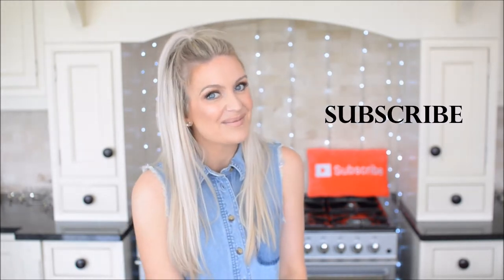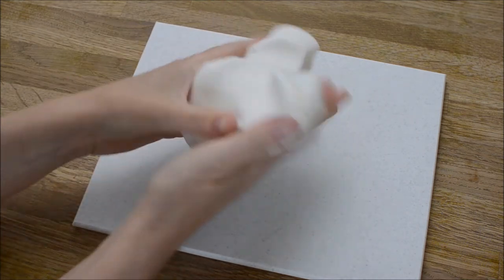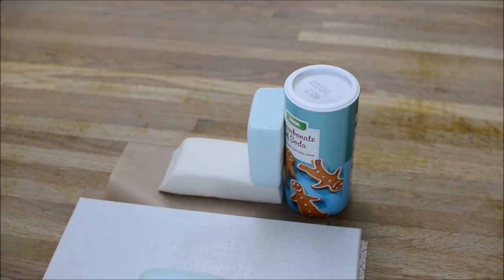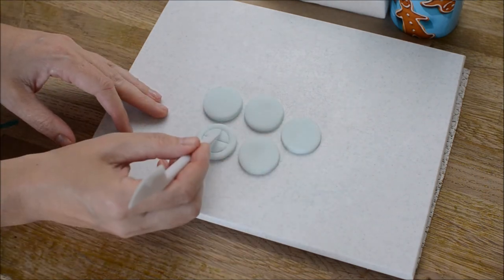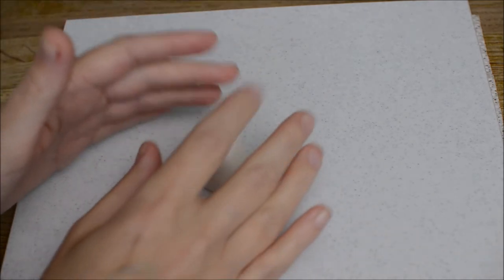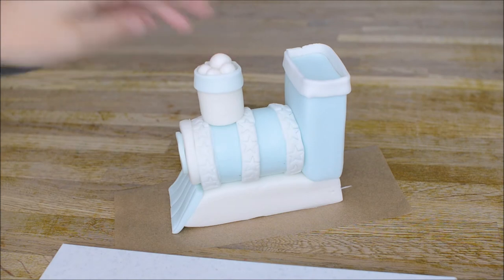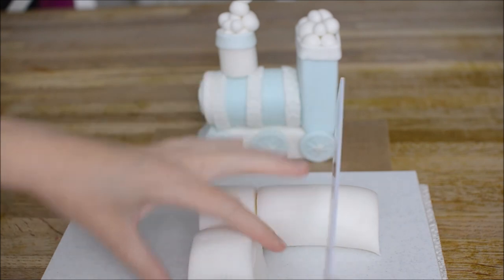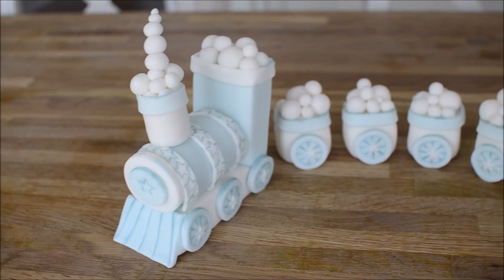How to make a Train cake topper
Hi gang,! This week I will help you make a train cake topper using fondant or gumpaste, perfect for any christening / baptism cake!

This week I was asked to make a fondant train cake topper so I thought I would bring you along for the ride!  I created this cake topper using fondant paste although you can easily make this using gumpaste, sugarpaste, fimo, polymer clay or for my younger viewers even play doh!

If you want to be a subscriber of mine and be a part of my cake decorating journey then click on this link

Out of all the cake toppers I am asked to make this one seems to be very popular,  so join in the fun with me and make your very own diy  handmade edible train!

Thank you for taking the time to watch my train cake topper video, as always let me know what you would like me to create next week! Amanda